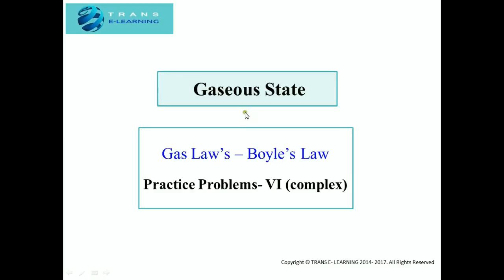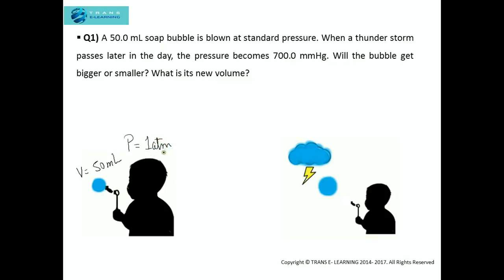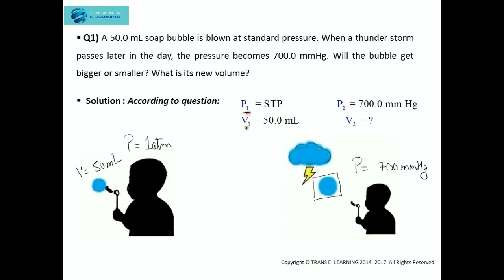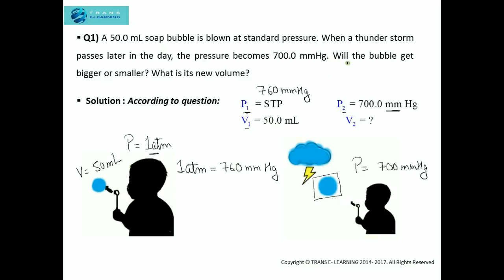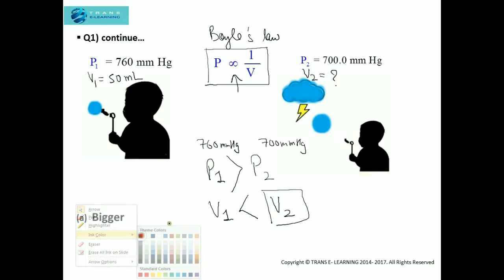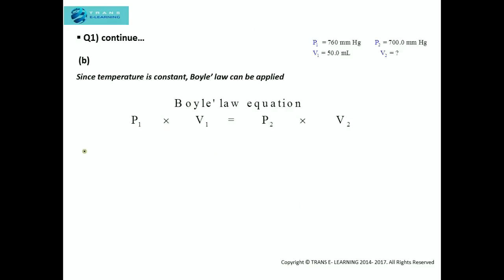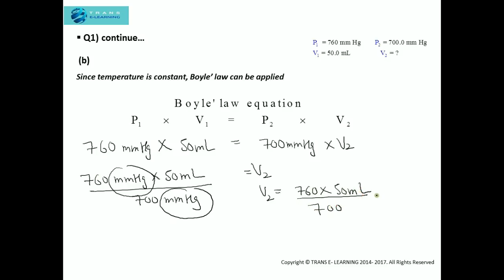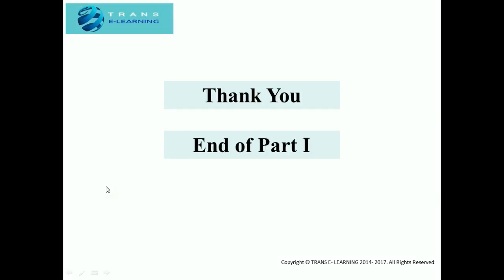"BOYLE'S LAW Explained with Real-Life Problem | Will the Bubble Get Bigger or Smaller?"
This video provides a clear and step-by-step explanation of solving Boyle’s Law problems, specifically focusing on the Pressure vs Volume relationship at constant temperature.

In this video, we solve a real-life conceptual problem involving a soap bubble expanding due to a change in atmospheric pressure during a thunderstorm 🌩️. The entire solution is broken down into simple steps to enhance understanding.

📘 Concept: Boyle’s Law
📌 Boyle’s Law Statement:
At constant temperature, the pressure of a gas is inversely proportional to its volume.

🧮 Equation Used:
P₁V₁ = P₂V₂

❓ Question Discussed in the Video:
A 50.0 mL soap bubble is blown at standard pressure. When a thunderstorm passes later in the day, the pressure becomes 700.0 mmHg. Will the bubble get bigger or smaller? What is its new volume?

✅ Solution Summary:
🔹 Given:
P₁ = 1 atm = 760 mmHg
V₁ = 50.0 mL
P₂ = 700.0 mmHg
V₂ = ?

(a) Will the bubble get bigger or smaller?
→ Pressure ↓ → Volume ↑ (inverse relation)
✅ The bubble will get bigger

(b) Calculation:
Using P₁V₁ = P₂V₂

→ 760 × 50.0 = 700 × V₂
→ V₂ = 54.28 mL
✔️ Final Answer: V₂ ≈ 54.3 mL (rounded to 1 decimal)

🎯 Best for:

Physics aspirants

Gas Laws Chapter (Thermodynamics)

📌 Watch till the end for complete clarity on how Boyle’s Law applies in real life!